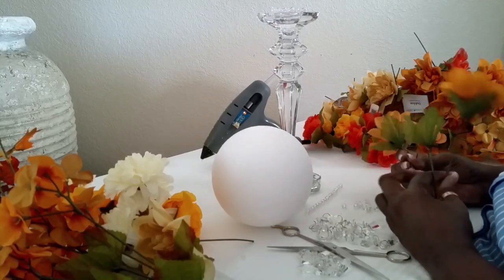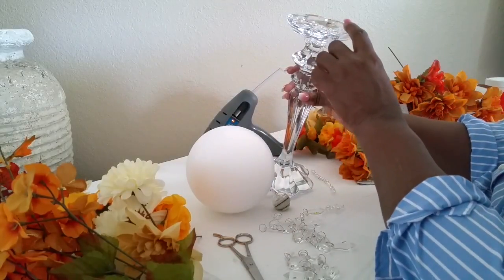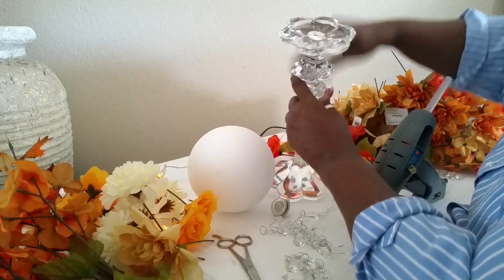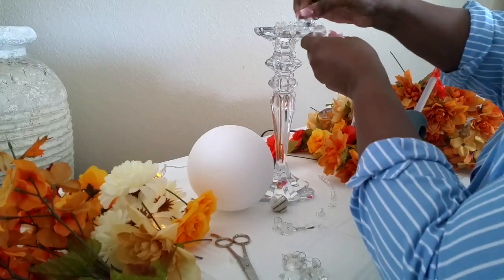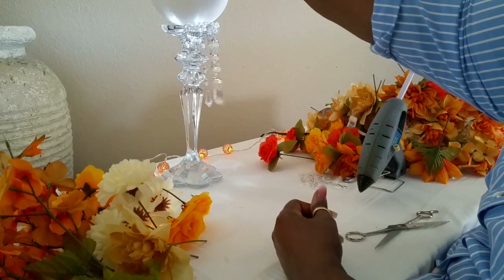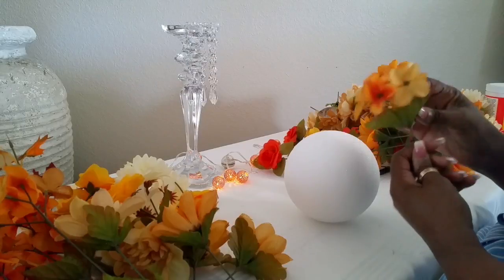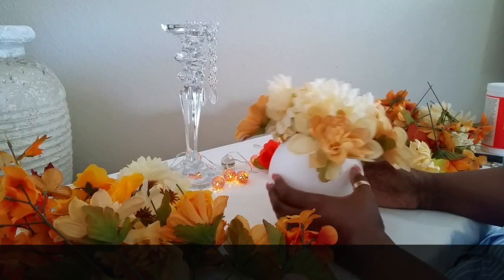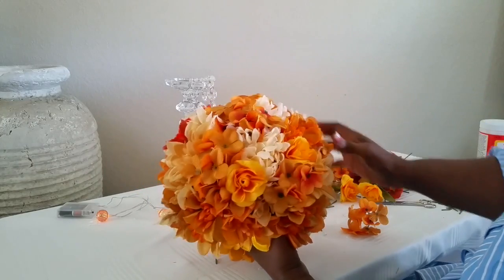DIY| LIGHT WEDDING CHANDELIER CENTERPIECE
Hello everyone today's tutorial is a Lit Autumn Fall centerpiece. For those getting married in the Fall this is a great centerpiece to have as a wedding decor or for Harvest Fest it's a great centerpiece to dress a table for the Holiday's. Hope you enjoy this tutorial and if so please hit the like button, and subscribe to our channel if you haven't already to recieve new notification every time we upload a new video. Until

Candle Holder: Costco's many years ago but you can use whatever candle holder of your choice to complete this project.